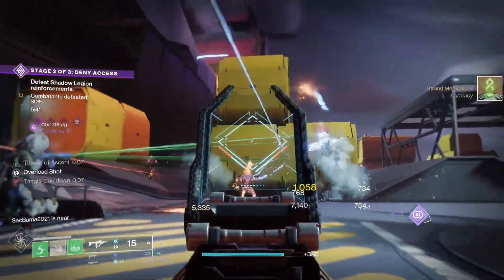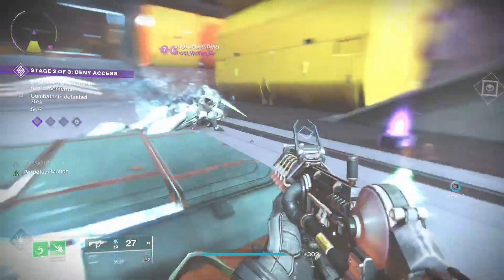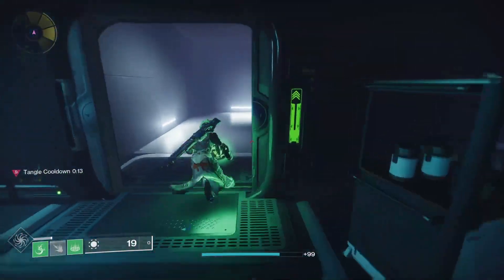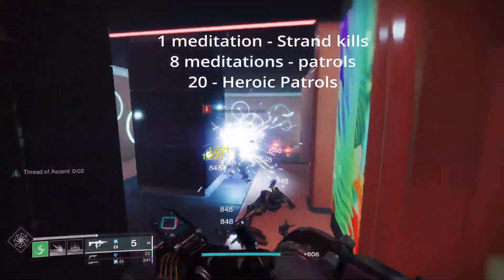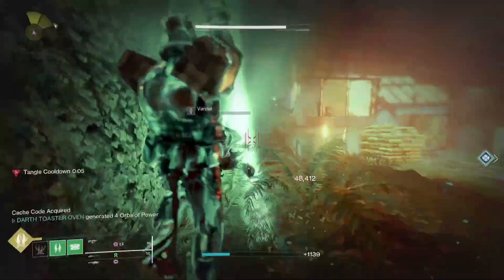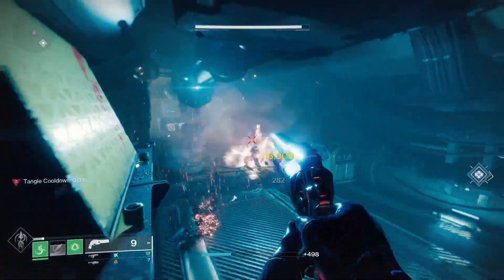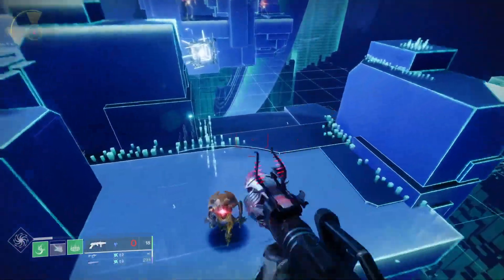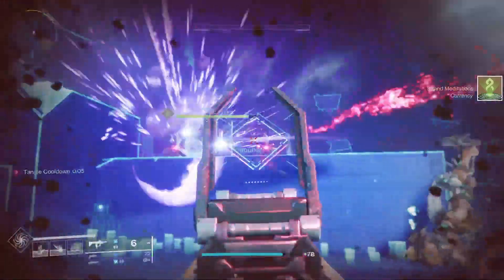How To Unlock Strand Destiny 2 | Fragments, Meditations, and more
In this video I will explain how to unlock Strand. I will go over how you first unlock it, then how you can get your aspects, fragments, and grenades by farming Strand meditations. Later I then explain how each Strand Subclass for each class works.

I talk about how to farm Strand meditations to unlock Strand. With these meditations you unlock aspects, fragments, and grenades for Strand. I also explain the super, melee, and aspects for each class starting with the titan. After that I explain the verbs with Strand. You farm Strand meditations by doing activities in Neomuna along with defeating enemies with Strand.

timestamps
0:00 intro
0:23 Unlocking Strand
1:05 Gaining Strand meditations
1:50 Farming Strand meditations
3:30 Berserker Strand Titan
4:10 Threadrunner Strand Hunter
4:55 BroodWeaver Strand Warlock
5:35 Strand Verbs Suspend,unravel,sever
6:28 Outro